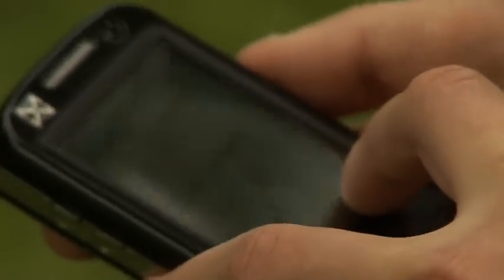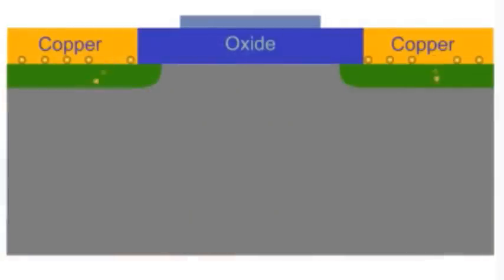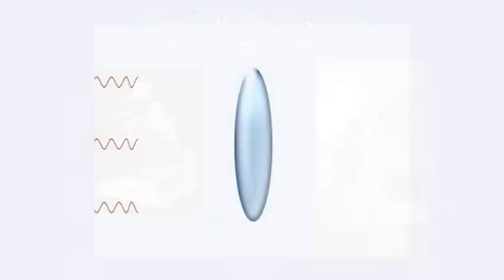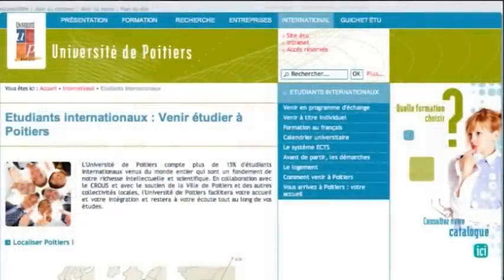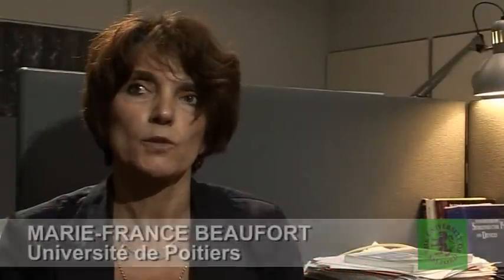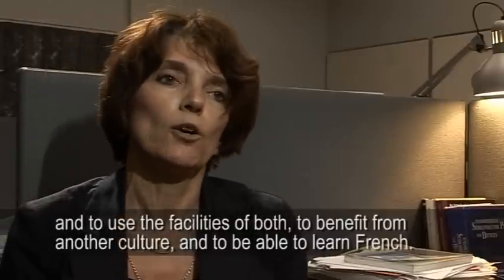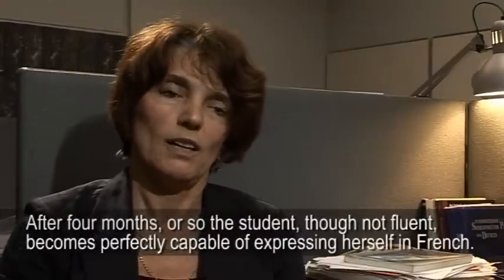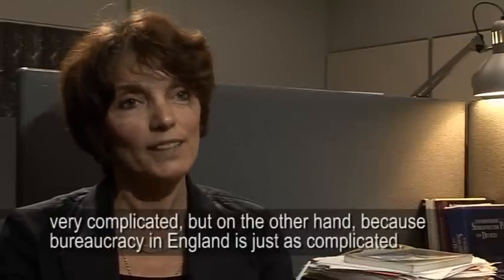Amy Gandy, Salford Graduate - Salford Science Spotlight programme 7 part 1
Dr Amy Gandy, Salford Post-Graduate speaks about her PhD degree which involved supervision at the University of Salford and the Université de Poitiers.